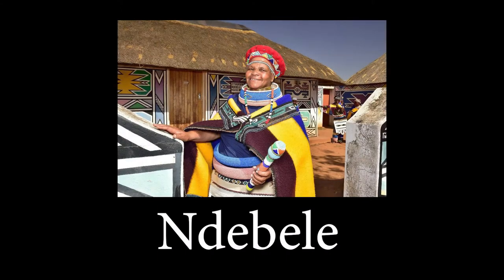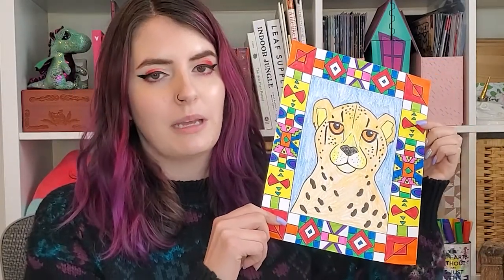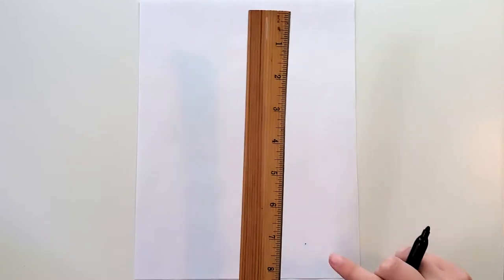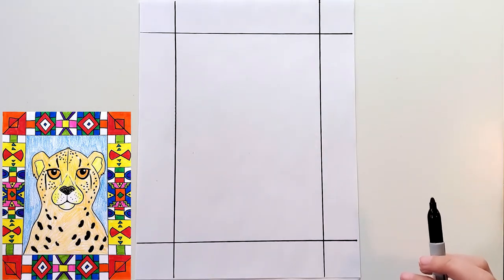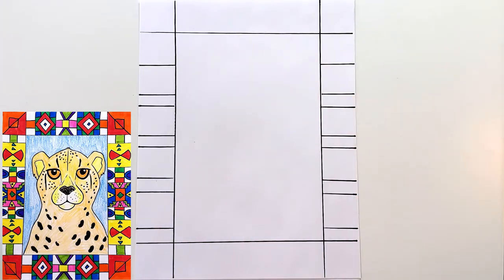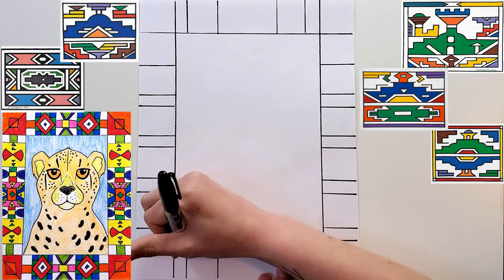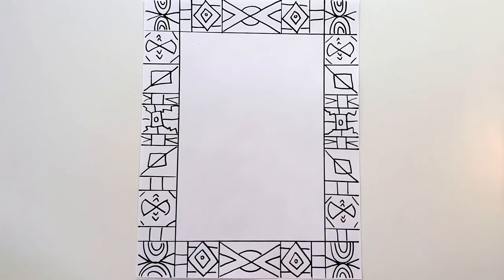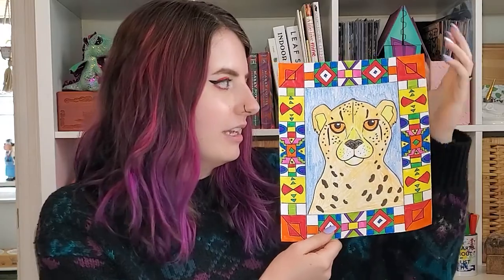Let's Draw: Ndebele Animal Portraits!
Hi friends! Today we are learning about the Ndebele from South African and their amazing painted houses! We will take inspiration from those designs to create a drawing of an African animal of your choice with a border around it with those Ndebele patterns. If you need help making an animal, below I have links to three drawings I've done on my channel you can follow. You can choose your own African animal for this, however!

The supplies you might need for this are:
Paper
Pencil/eraser
Coloring supplies
Ruler